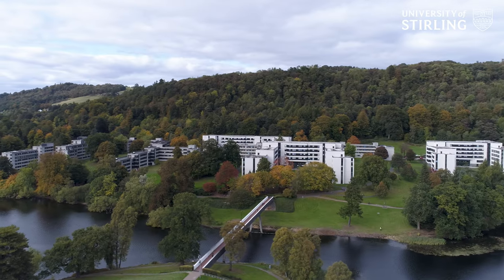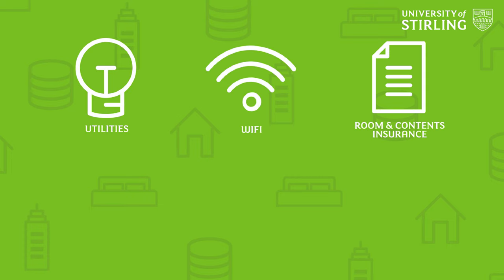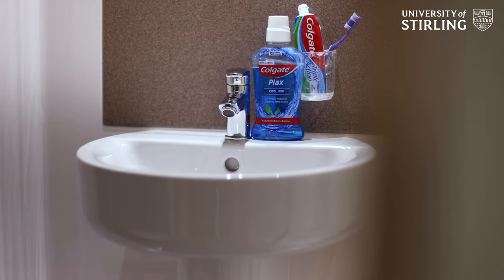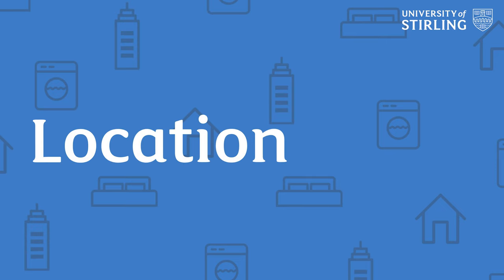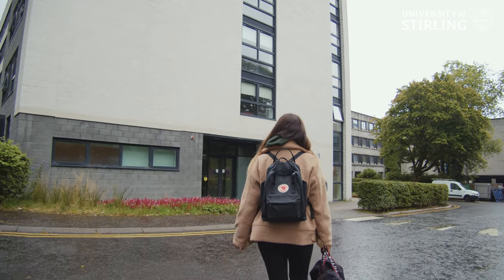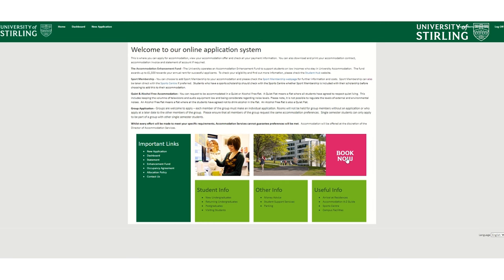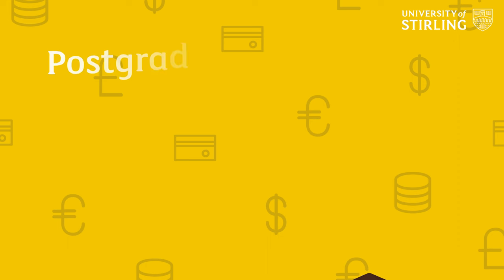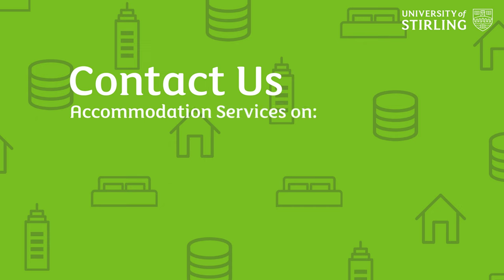Student's Guide to Applying for Accommodation - University of Stirling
In this video we walk you through the entire process of applying for University of Stirling’s student accommodation.

We make it easy to apply for accommodation through our online application portal. Regardless of whether you’re an undergraduate, postgraduate or visiting student, the portal allows you to select and prioritise the places you’d most like to live. If you’re a new or visiting student, you’ll be sent login details for the portal after accepting your offer to study at Stirling.

To find out more about accommodation at the University of Stirling

If you have any questions about University of Stirling accommodation, please get in touch by emailing or phoning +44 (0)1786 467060.